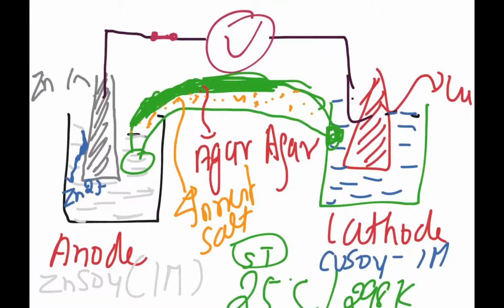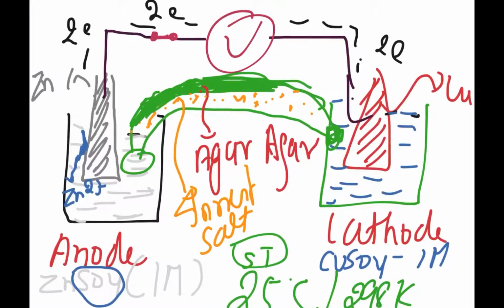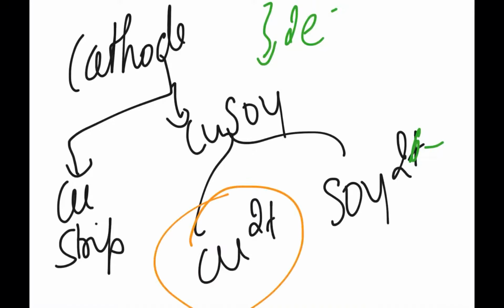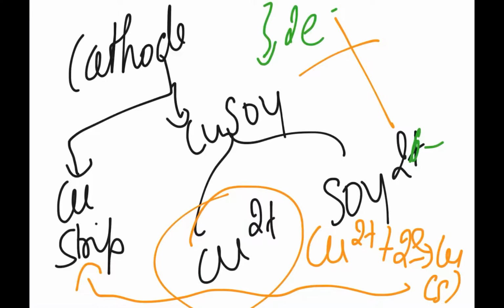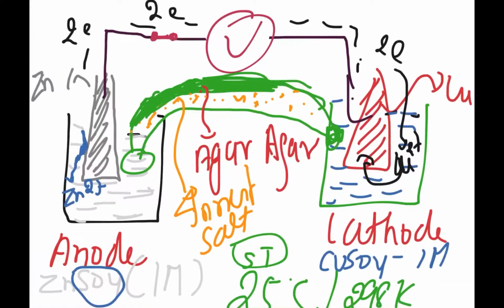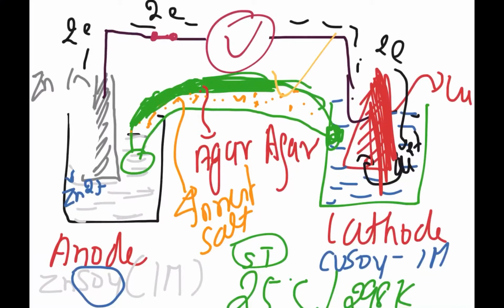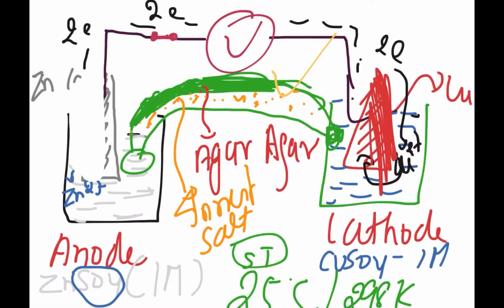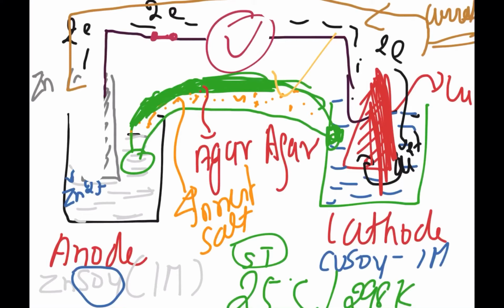Galvanic Cell ( part 2 ) : Working of a Galvanic Cell class 11,12.. made easy